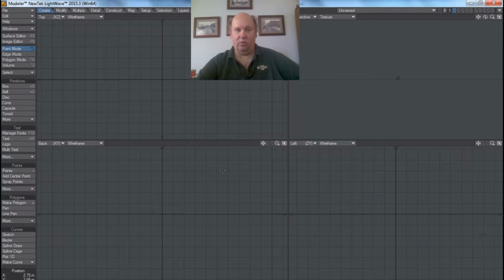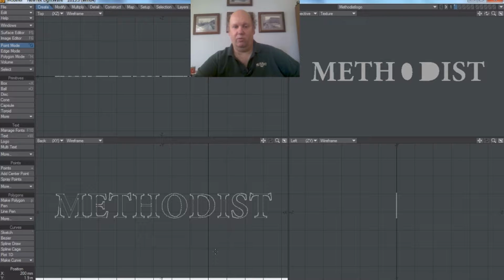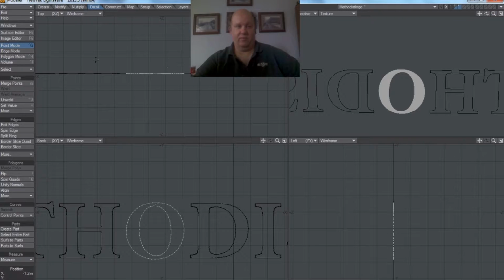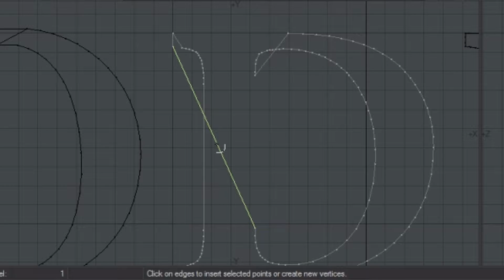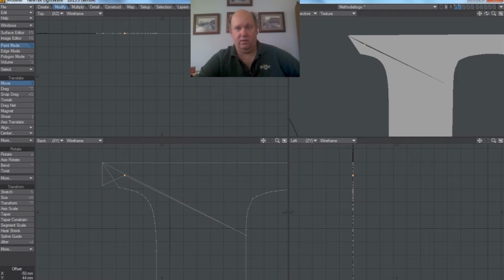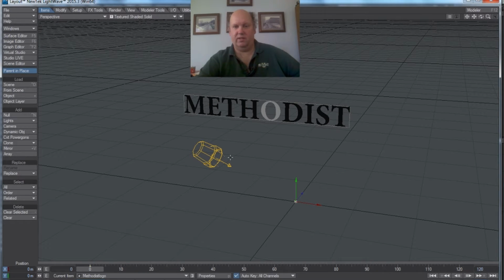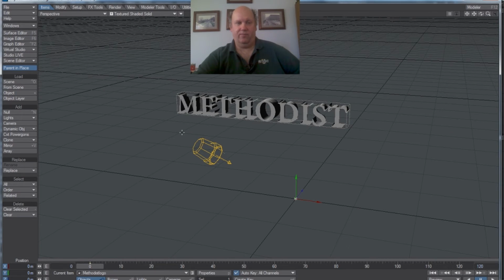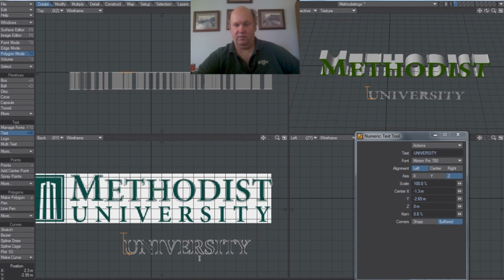Graphics and Animation Tutorials Unit 4d - Text and logo repair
Here we discuss using points and edges to repair problems with text created in Modeler, and to get the surfaces consistent for use in animation and other applications.